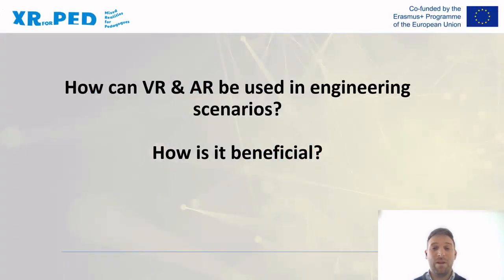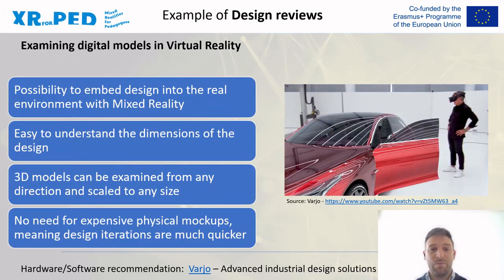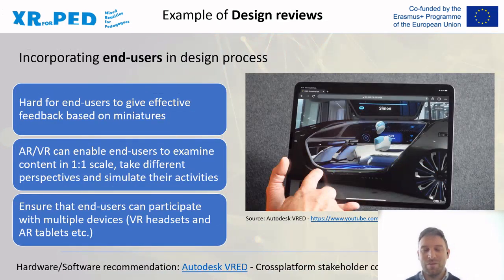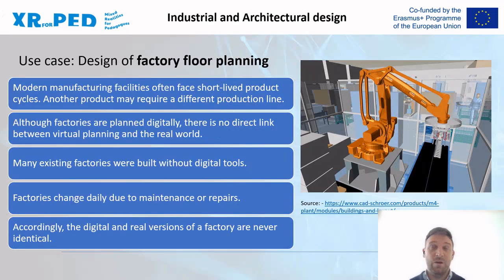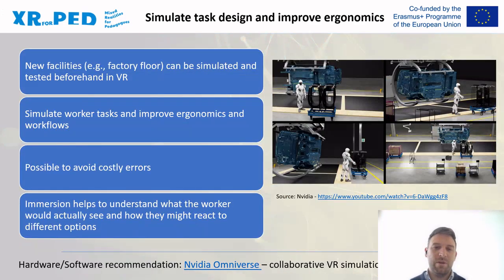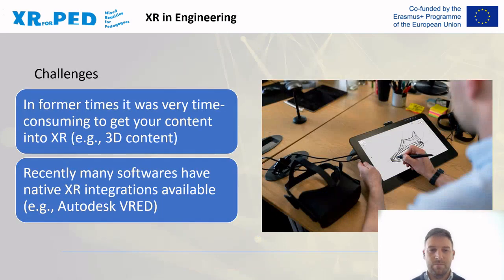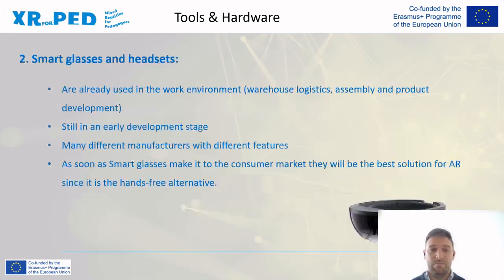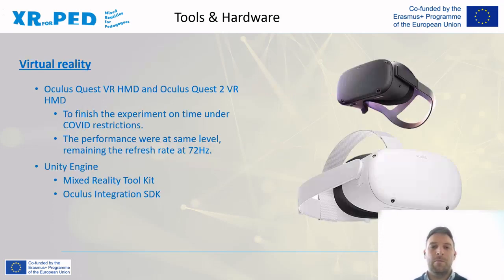XRforPED M7 HE U2 vetinerary